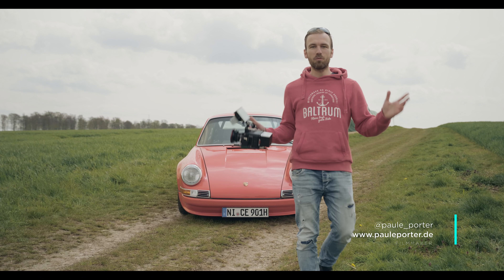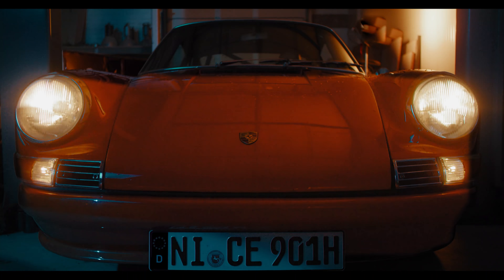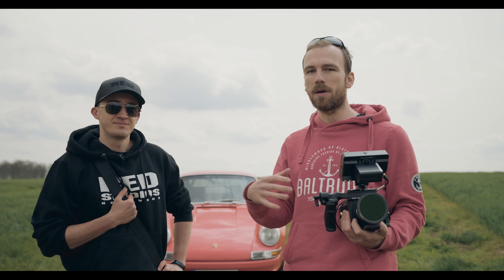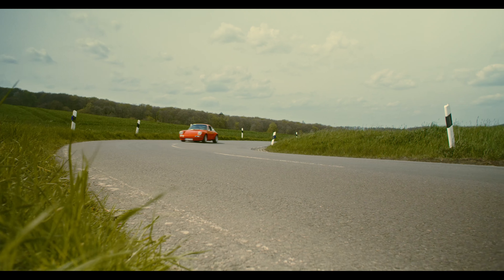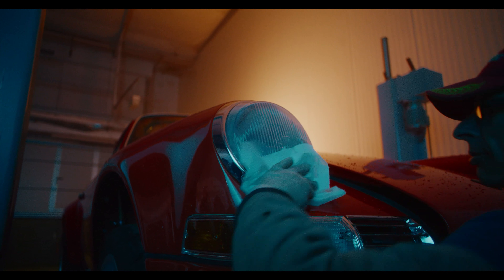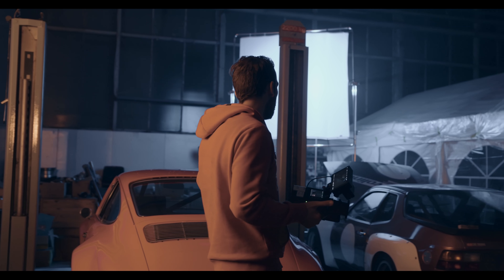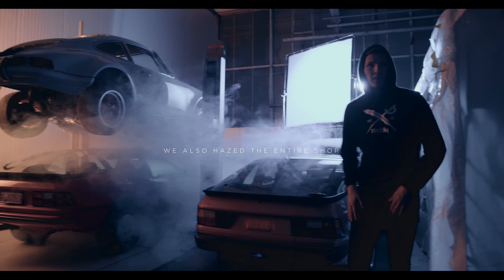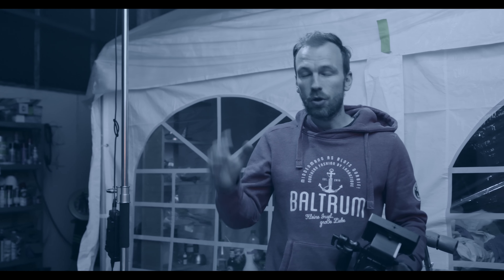HOW TO SHOOT A CAR COMMERCIAL // Part 2/2 feat. @Joey Helms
I teamed up with  @Joey Helms   to shoot a Car Commercial.
In this Video I talk about what gear we used and how we lit the garage scene.

▶   My Cameras:
Main Camera
2nd Camera

00:00 Intro
01:40 Gear
02:48 Lighting
04:45 Outro